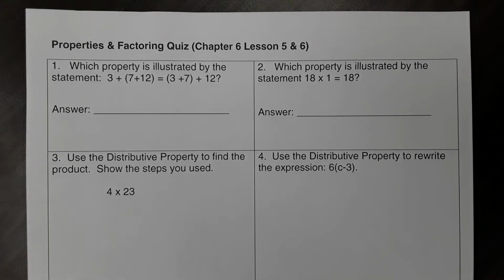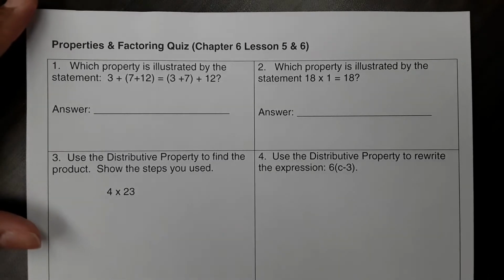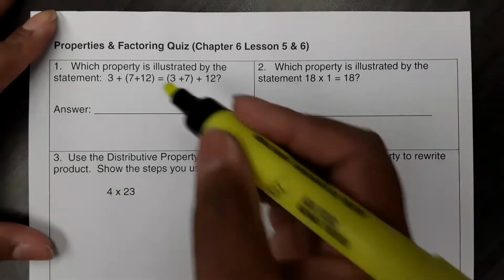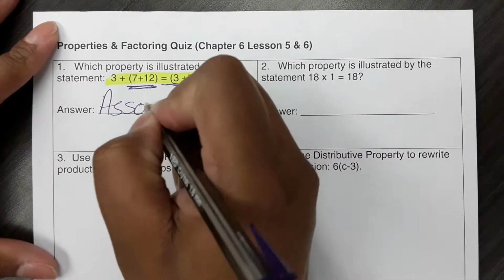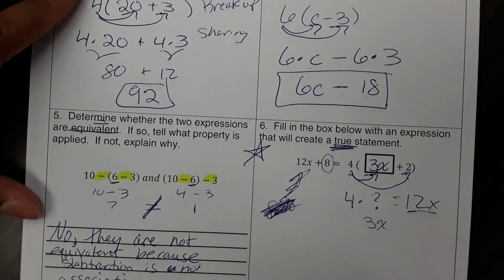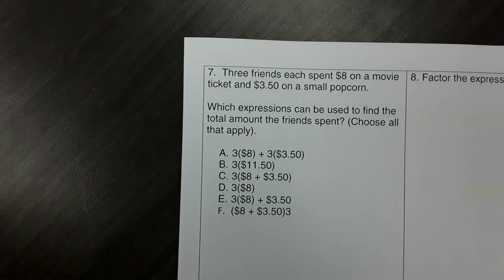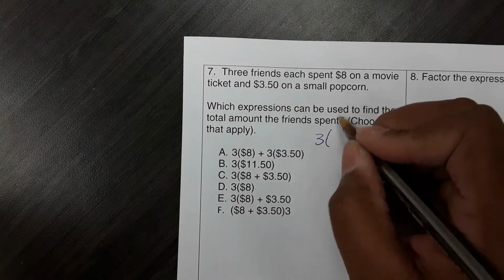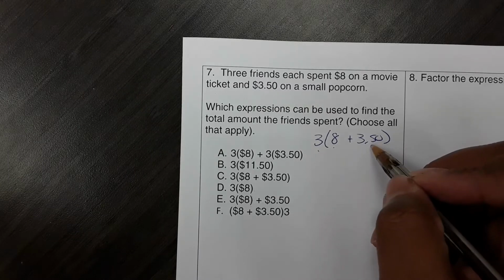Properties and Factoring Quiz Corrections